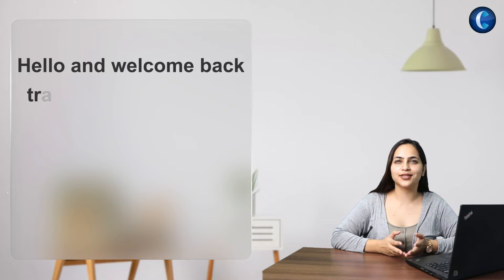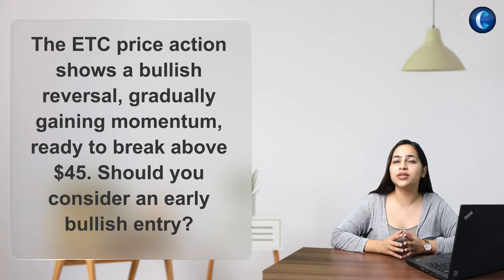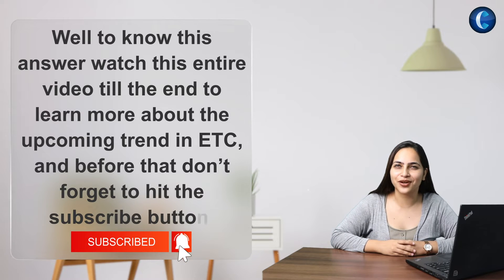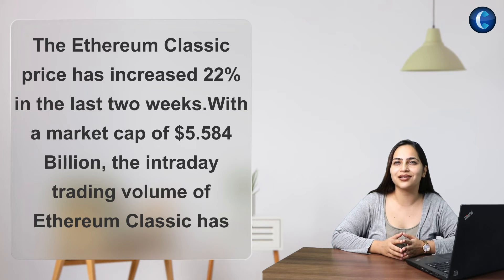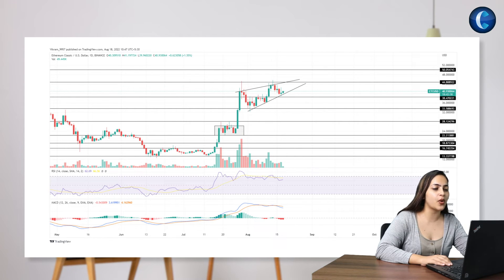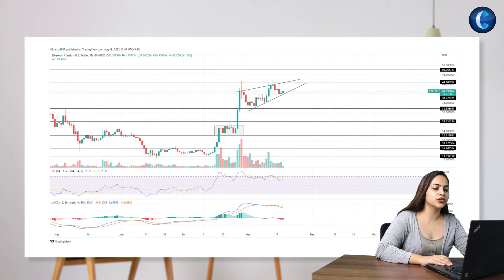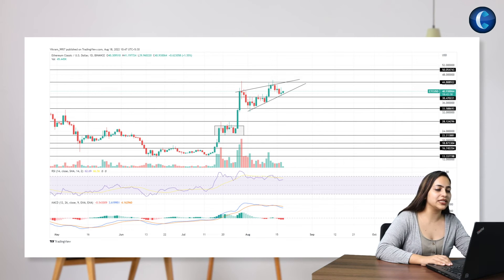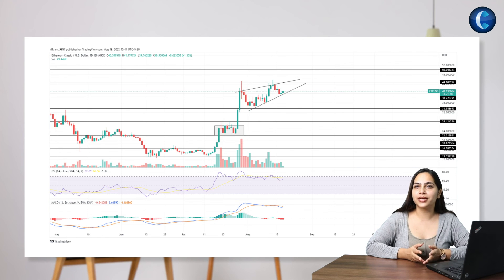ETC Technical Analysis: Is This Bullish Flag A Trap For Buyers? | Cryptoknowmics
Hello and welcome back guys to our channel Cryptoknowmics!

Hi i am  Megha Chhikara , back with yet another analysis for you today!

Today, we’ll be reading about the Token ethereum classic. The ETC price action shows a bullish reversal, gradually gaining momentum, ready to break above $45. Should you consider an early bullish entry?

Well to know this answer watch this entire video till the end to learn more about the upcoming trend in ETC, and before that don’t forget to hit the subscribe button!

Well, let's read the key points of  ETC and see where it takes us!
The Ethereum Classic price has increased 22% in the last two weeks.With a market cap of $5.584 Billion, the intraday trading volume of Ethereum Classic has increased by 54% to reach $1.324 Billion.

Well the graph on my screen has a lot to say about EOS today too so, lets see what it is!

The ETC price action forms a morning star pattern in the daily chart as prices take a reversal from the support trendline. Hence a short-term buying opportunity arises as the trend may shortly reach the $45 mark close to the resistance trendline.

After the recent Golden Crossover, the bullish influence over the 100-day EMA increases, projecting a crossover possibility with the 200-day EMA.
The daily RSI slope maintains a downward trend in the nearly overbought zone, crossing below the 14-day average line.

Moreover, the MACD indicator displays the fast and slow lines carrying a declining trend with the rising intensity of the negative histograms. Hence the technical indicators maintain a negative standpoint for the upcoming trend in Ethereum Classic prices.

In a nutshell, the ETC Technical Analysis displays a weakness in the bullish pattern, warning of a downfall possibility.

And finally, with hope & some positive indications, we conclude our today's session and we’ll be back with yet another coin for you!